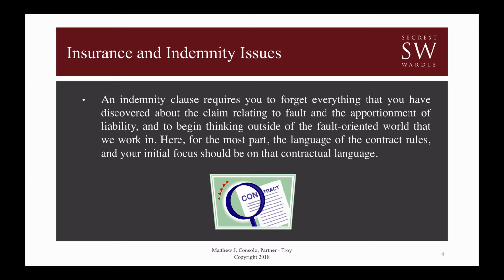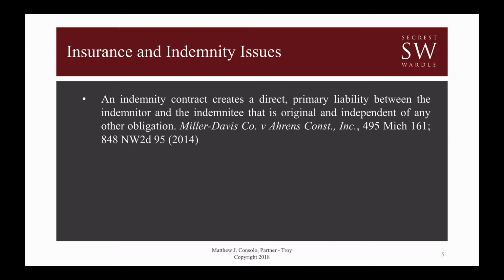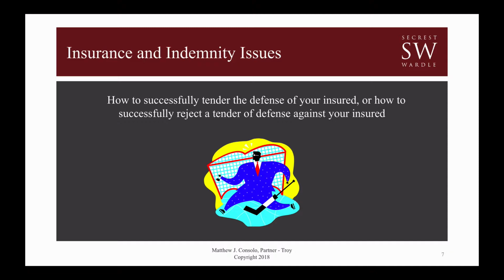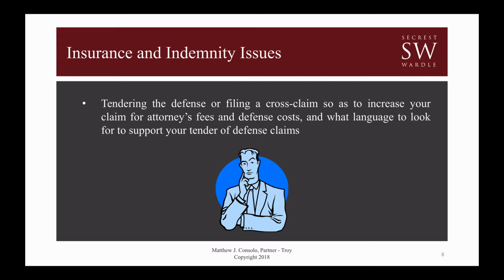2018 Premises Liability Series - Insurance & Indemnity Issues 7-18-18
Presented by:
Matthew J. Consolo, Partner - Troy

Secrest Wardle is a law firm specializing in defense litigation and counsel for insurance, municipal, and commercial clients headquartered in Troy, Michigan, with additional offices in Grand Rapids and Lansing. email  or call .